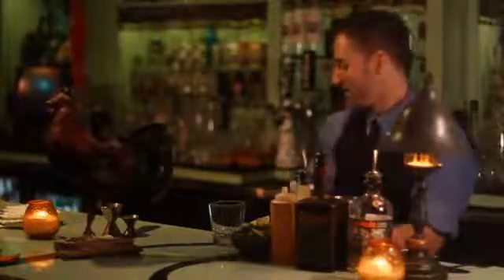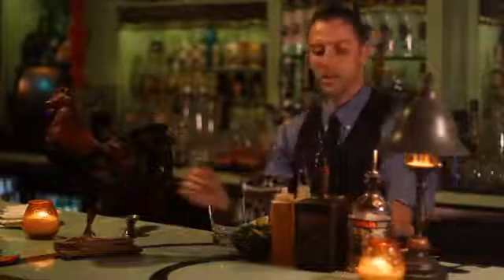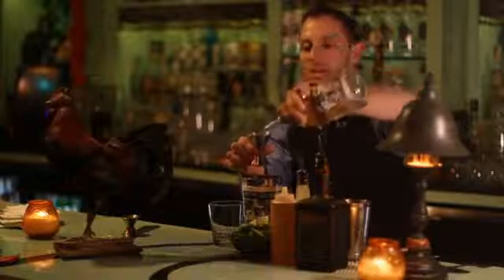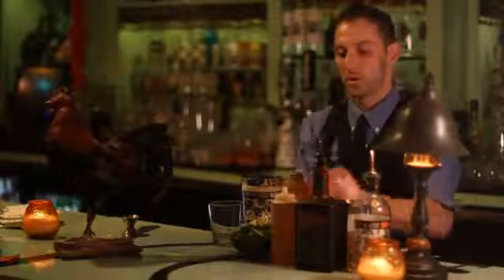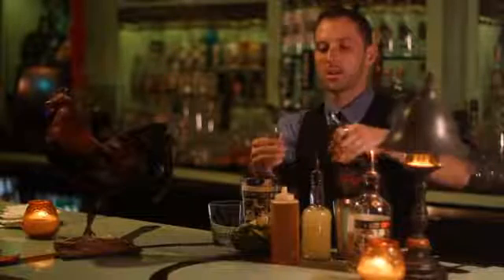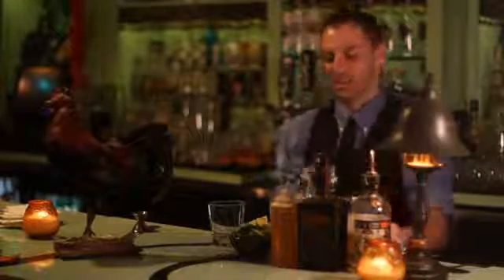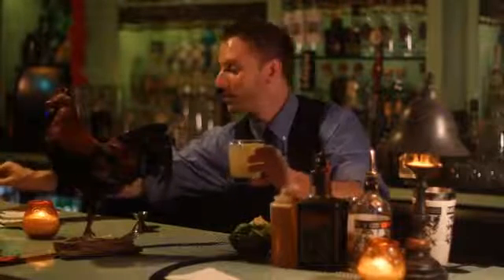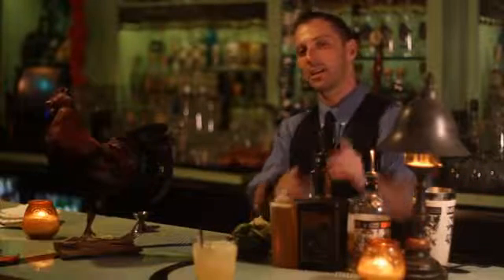How to Make a Single Margarita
How to Make a Single Margarita. Part of the series: Margarita Recipes & Techniques. A single margarita is almost as fun to make as it is to drink - almost. Find out how to make a single margarita with help from a boutique bar owner and operator in this free video clip.